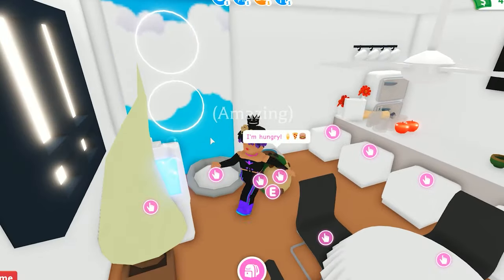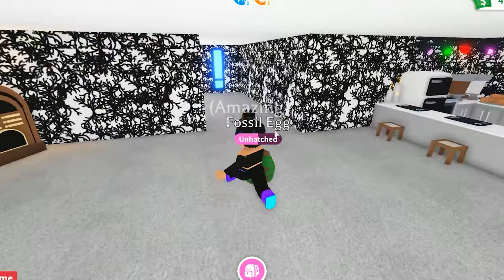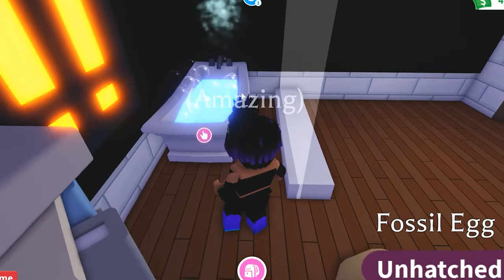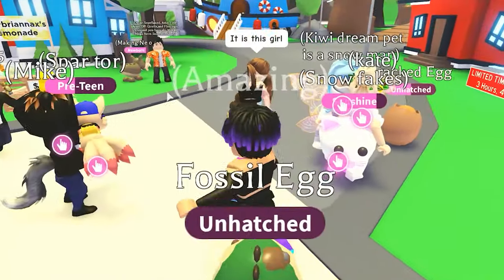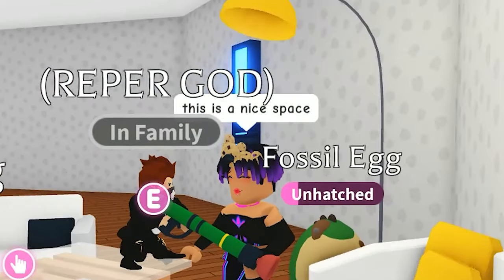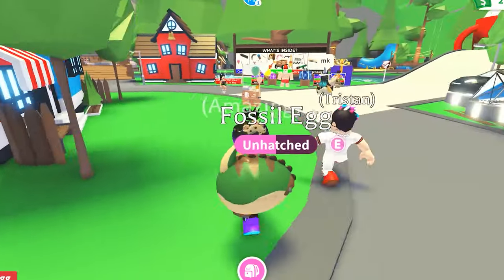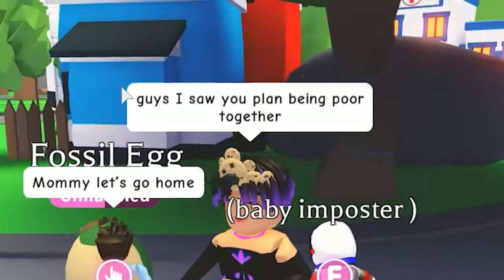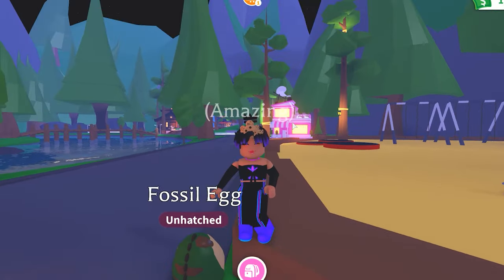Best House in Adopt Me Random Cookie Swirl C Roblox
Today in Roblox I have one of the best days in Adopt Me. First I find some of the most beautifully decorated houses while I'm taking care of my Fossil eggs. Which surprise pets will I find? Maybe the Dodo Bird? I hope you enjoy all the random moments. Hugs !!

Gummy Bear Artwork by Instagram @genieart